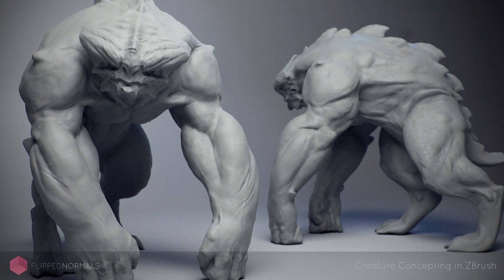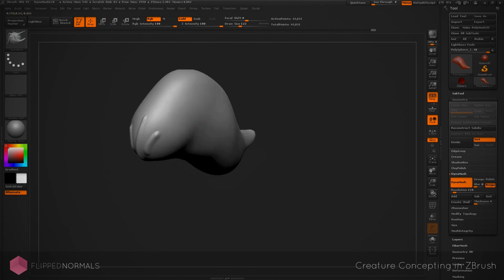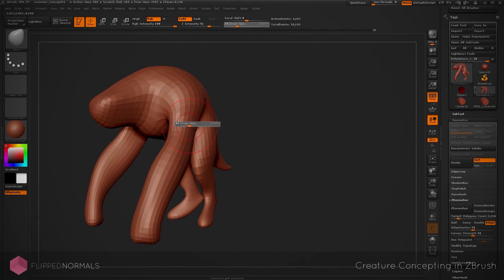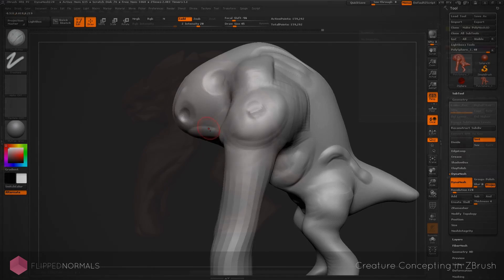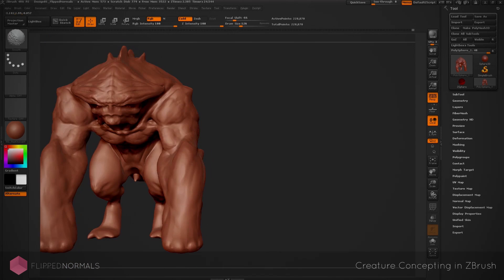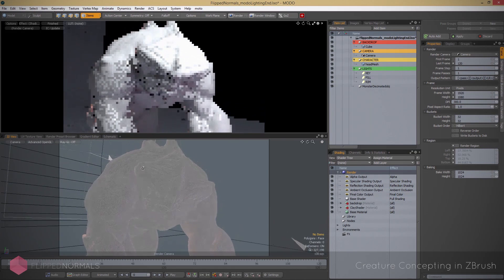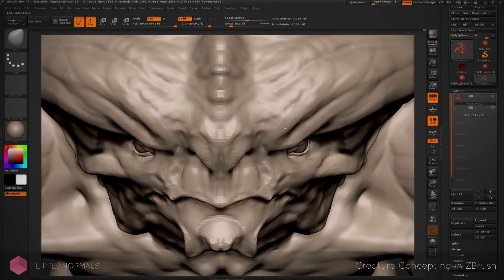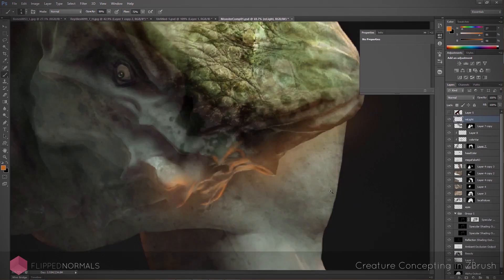Zbrush Tutorial - Advanced Creature Concepting in ZBrush Premium Course Trailer HD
to buy this tutorial
After June 15th regular pricing of $40 will apply

In this tutorial series we will explore a lot of different concepts when it comes to creating creatures. We will take you through some very basics techniques in ZBrush just to get you started as well as talk about advanced sculpting concepts to really help you enhance your design. Talking about design and delving into the creature is just as important as actually producing it. It's something we enforce throughout this series and are principles we employ ourselves when designing.

Creating anything, whether it's a character, prop or a creature is never a linear process. There's a lot of back and forth, and we'll be discussing different design principals and how we go about exploring our design and making it the best it can be. We don't want you to simply follow along, but rather use this as a means to help you come up with new and interesting designs on your own. Everything we talk about is directly applicable to your own work and is in no way limited to what we are showing.
We'll take you through the process of creating the creature, from the basics in ZBrush to rendering in MODO and finally finishing off the piece on Photoshop.

We'll be using 2D to explore the direction of our creature. This is an important tool and can often help you get new ideas of you're stuck in 3D. And for anyone who's not familiar with some of these packages, we've made sure to include chapters to get you up to speed with the essentials so you can start creating awesome designs of your own.